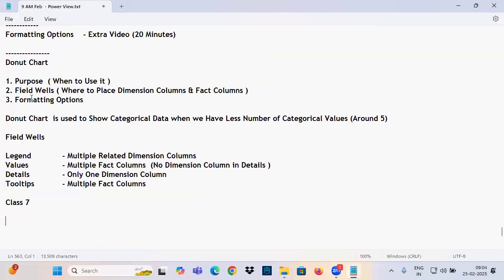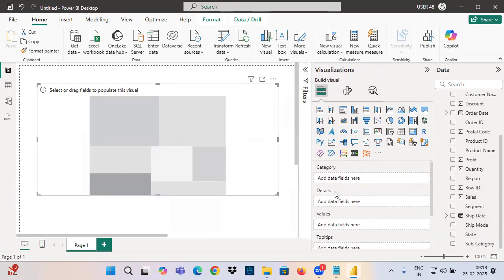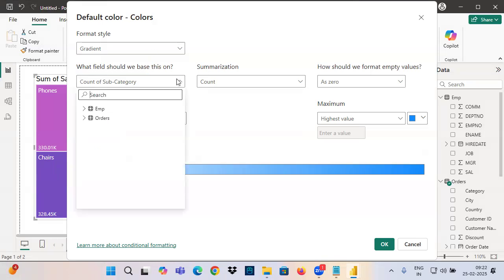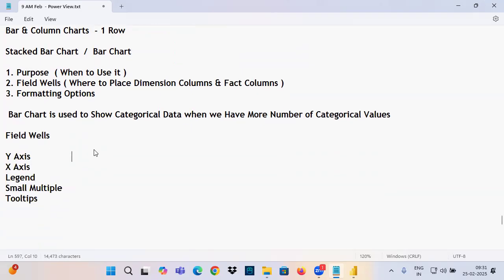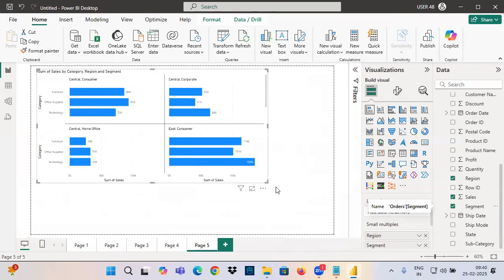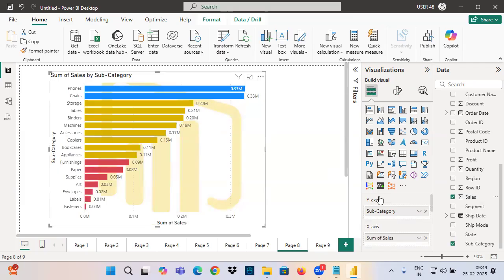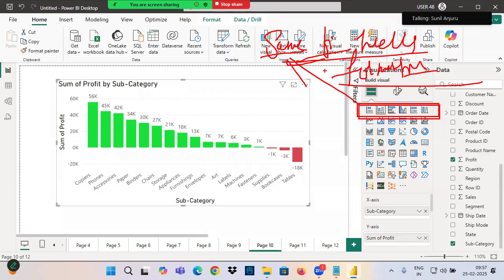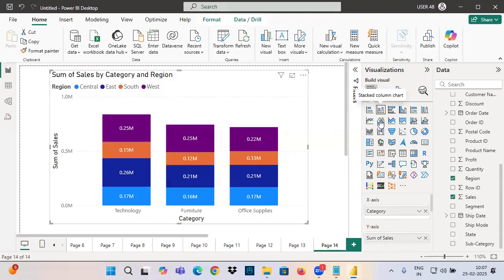DAY 8 Treemap , Bar and Column Charts